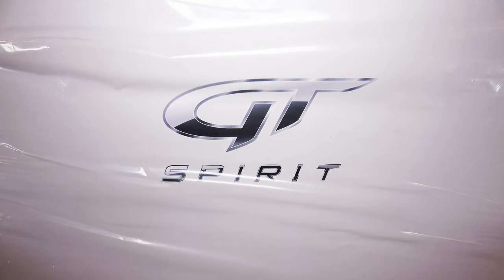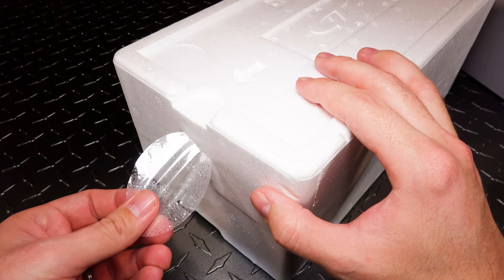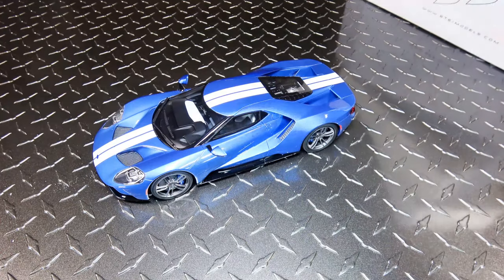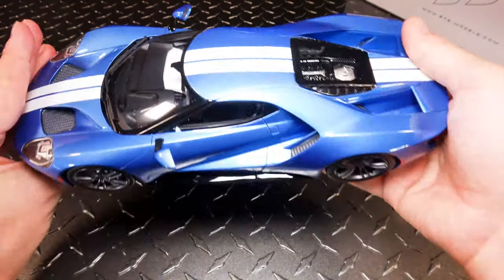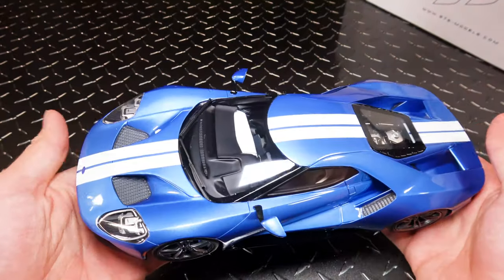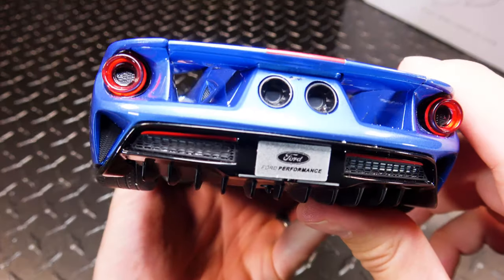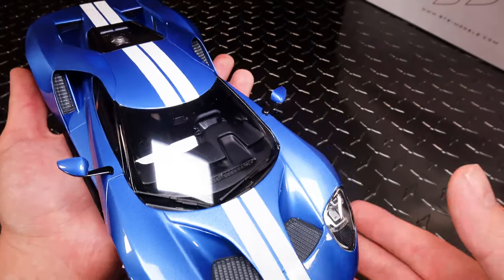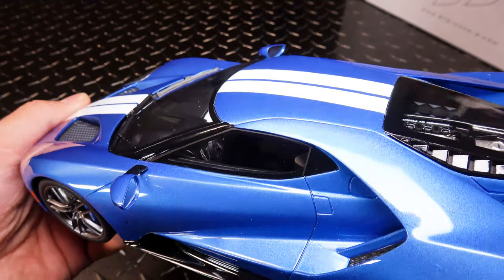Blue Metallic GT Spirit Ford GT 1:18 Resin Unboxing and Review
The paint on this car is stellar! I know this unboxing is longer than usual for my unboxing videos, but I wanted to make sure to cover every detail for you.